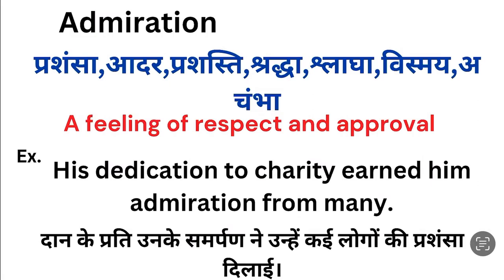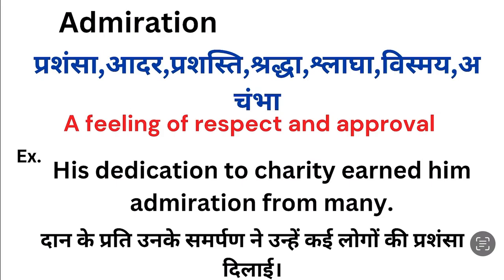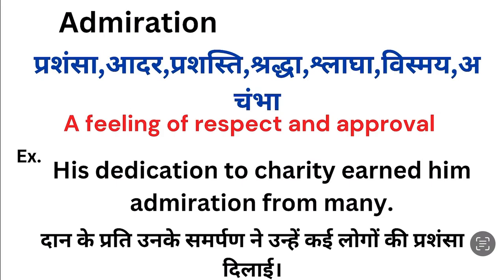Admiration meaning in hindi | Admiration ka matlab kya hota hai | Word meaning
Admiration meaning in hindi
Admiration ka matlab kya hota hai
english to hindi
word meaning
what is admiration
Admiration हिंदी अर्थ